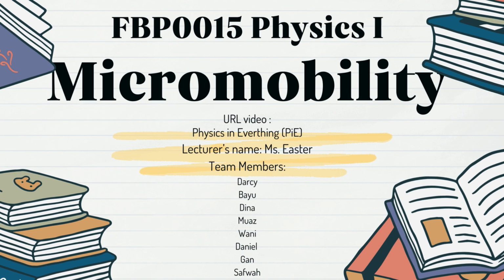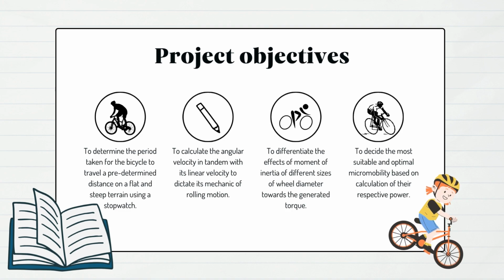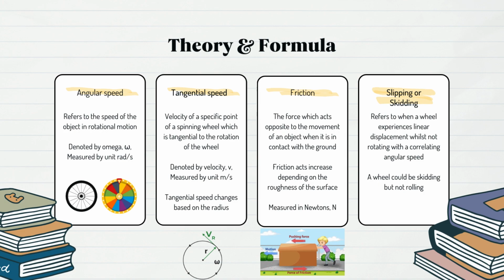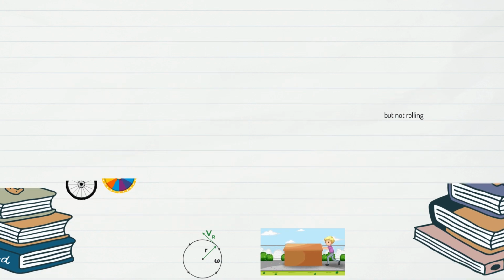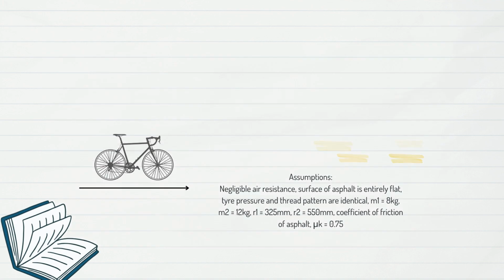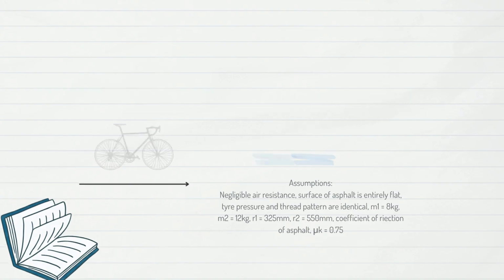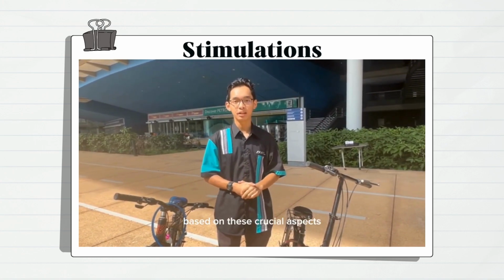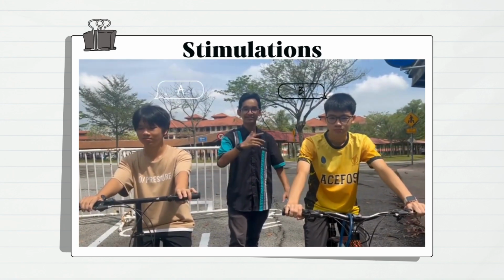Physics assignmnet team 9